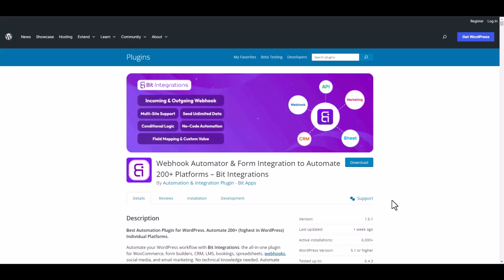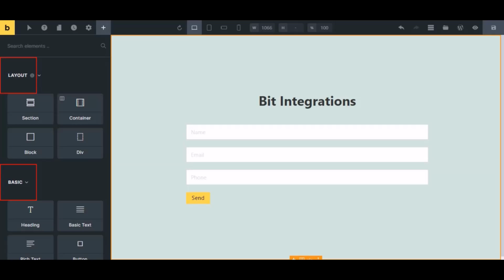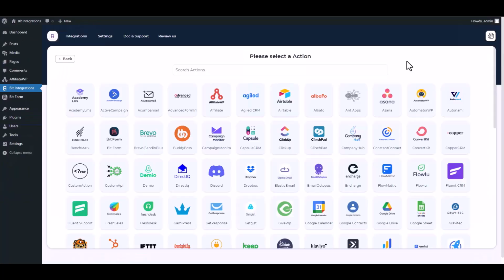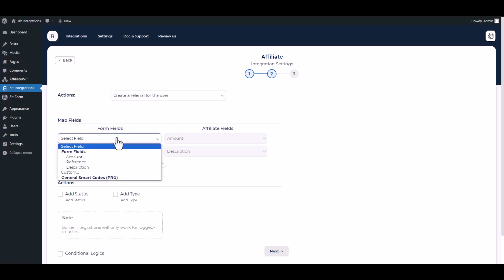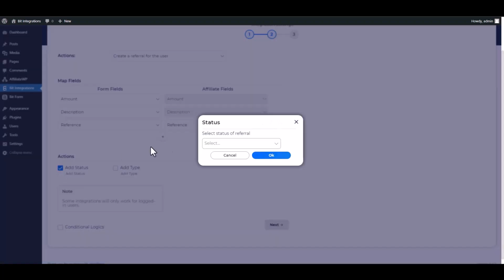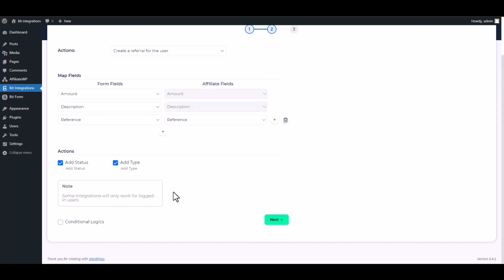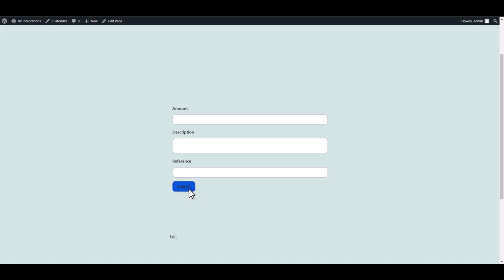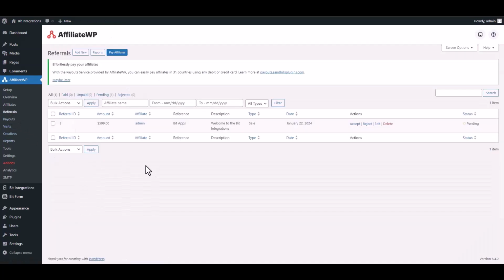Integrating Bricks Form with AffiliateWP | Step-by-Step Tutorial | Bit Integrations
🔗 Ready to supercharge your affiliate marketing? Join us on our YouTube channel for an in-depth tutorial where we demonstrate the seamless integration of Bricks Form with AffiliateWP, a leading affiliate marketing plugin. Learn how to effortlessly connect these two tools using the Bit Integrations WordPress plugin.

Follow along as we guide you through the step-by-step process of integrating Bricks Form with AffiliateWP, enabling you to streamline affiliate registrations, track referrals, and manage commissions efficiently. Say goodbye to manual data entry and welcome automated workflows for enhanced productivity.

Key Highlights:
✅ In-depth walkthrough for integrating Bricks Form with AffiliateWP using Bit Integrations for WordPress.

Whether you're an affiliate marketer, business owner, or WordPress enthusiast, this integration empowers you to seamlessly merge Bricks Form with AffiliateWP. Watch now to revolutionize your affiliate marketing efforts!